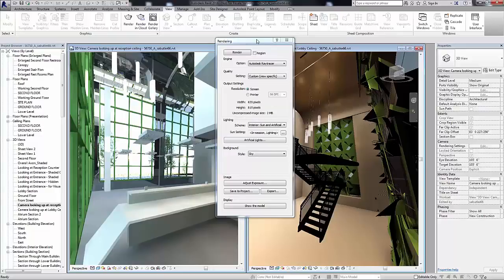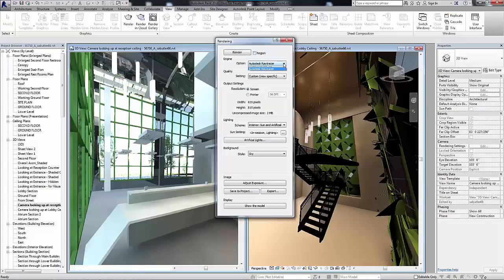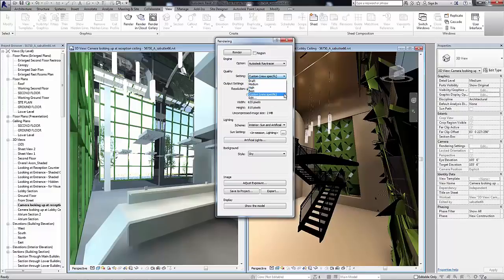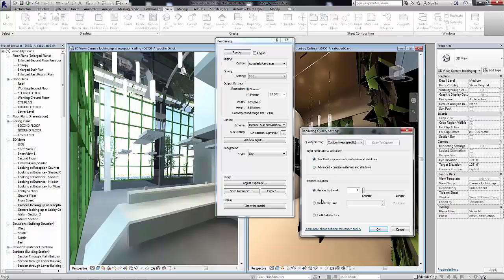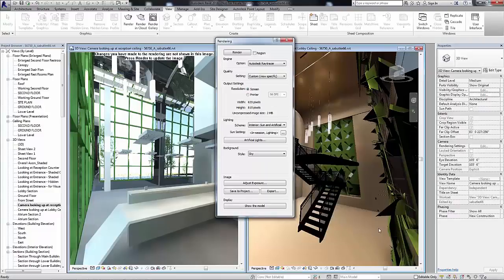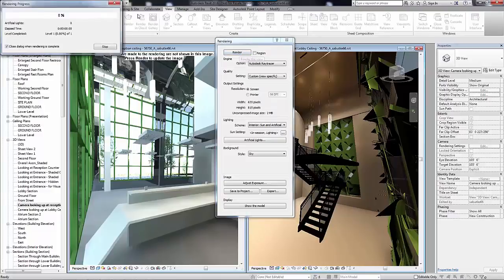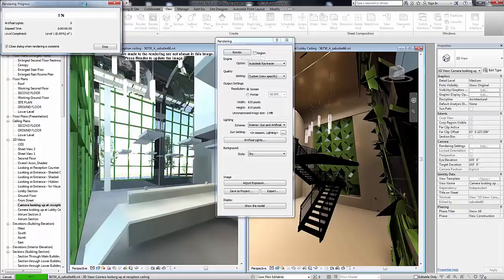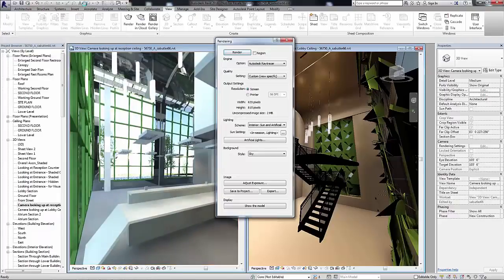Autodesk Raytracer Rendering Engine in Revit 2017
Autodesk Raytracer is now the only visualization engine in Revit. It is based on physically accurate lights, materials, and reflected light and allow for great visualization with breakneck performance.